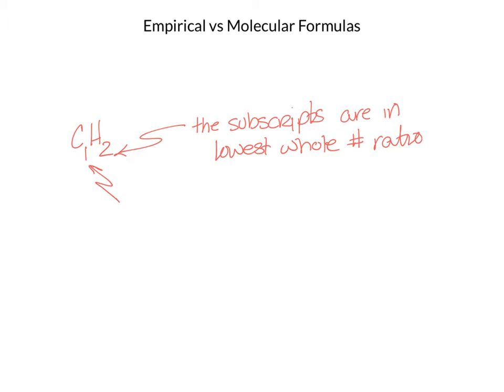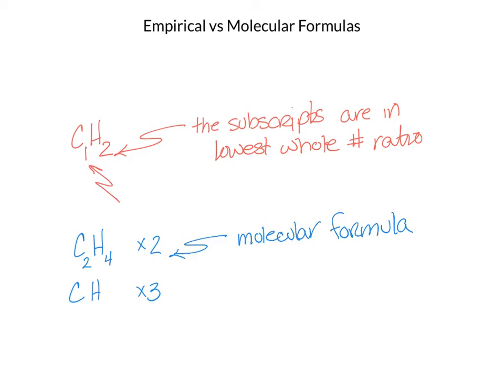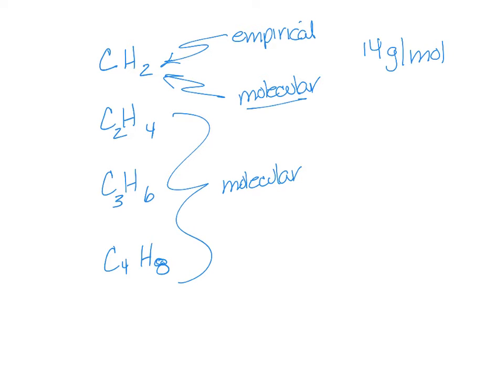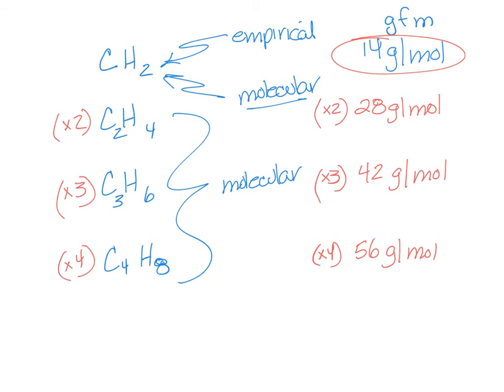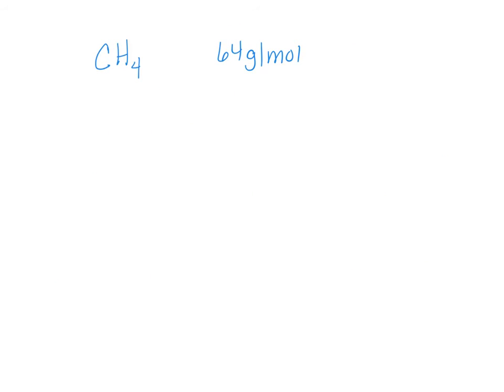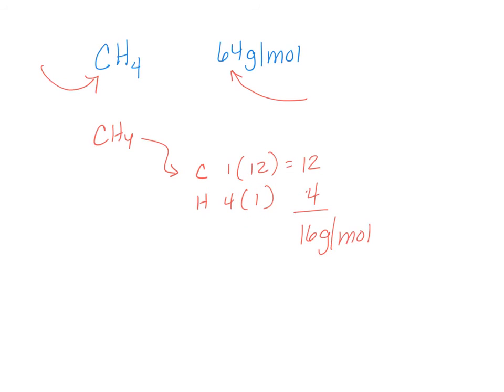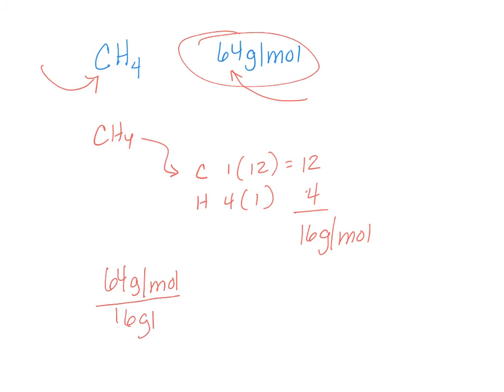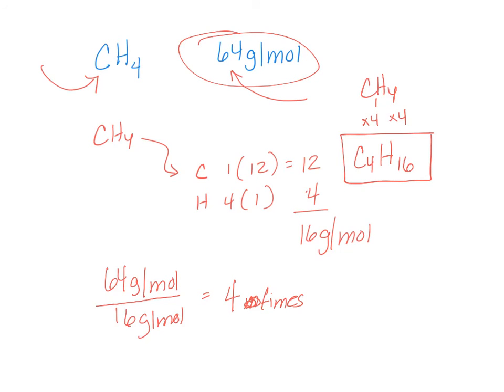Empirical vs molecular 2